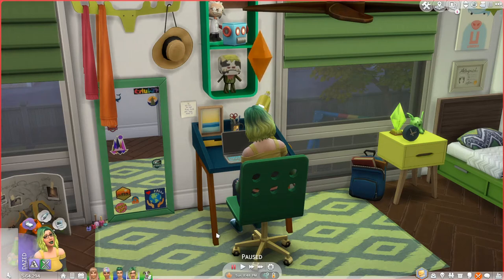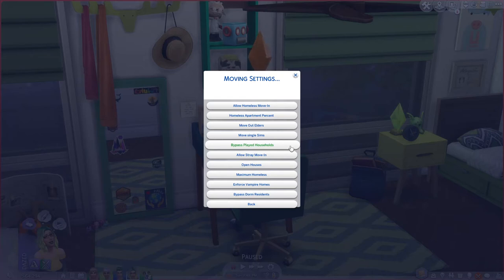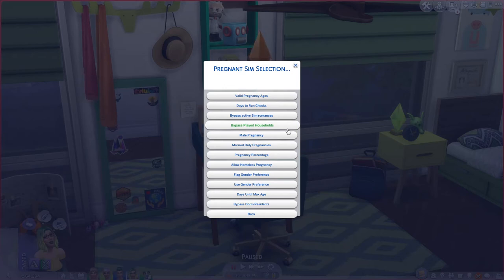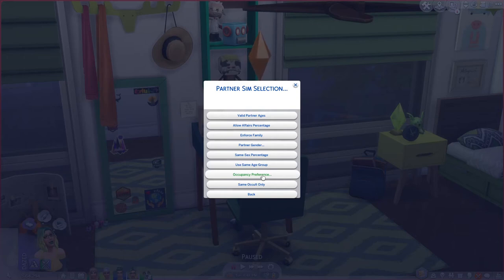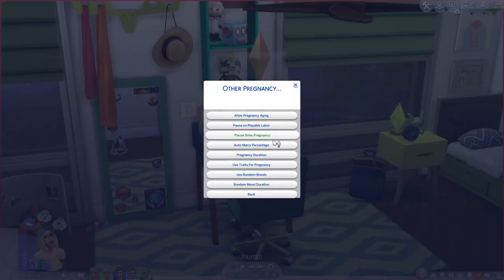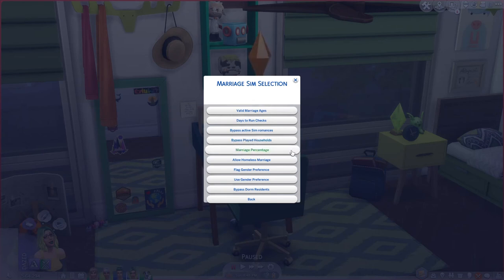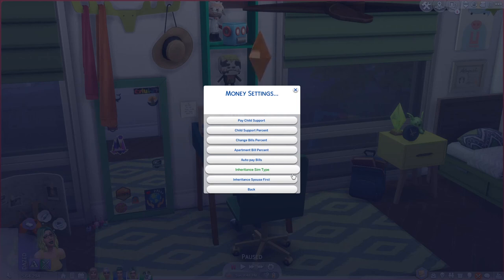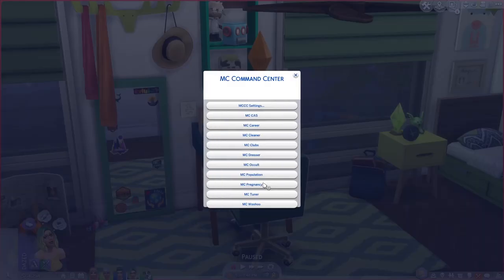Story Progression in The Sims 4 || MC Command Center Tutorial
Join me as I walk you through some of my favorite MC Command Center (MCCC) settings for story progression and more realistic game play. I cover marriage, pregnancy, moving, population, child support, inheritance, autonomy, and risky woohoo settings.

Download my Builds and Sims -  Gallery ID: kitfu11

Follow Me ~
Sims 4 Gallery ID: kitfu11